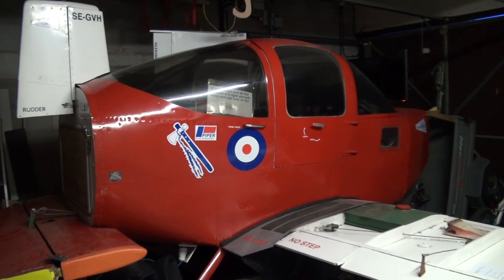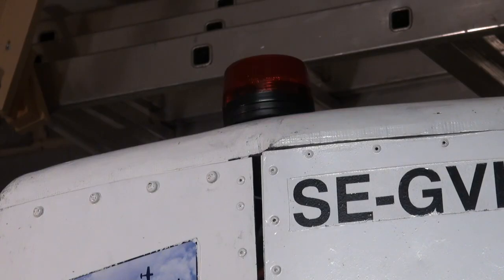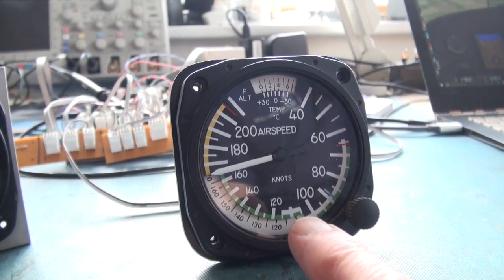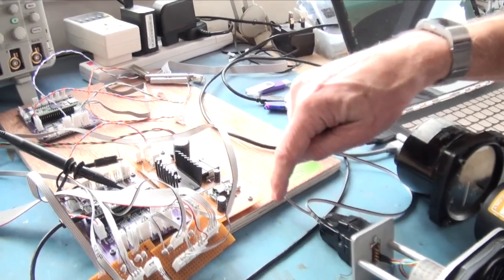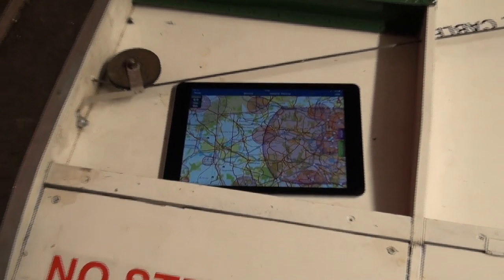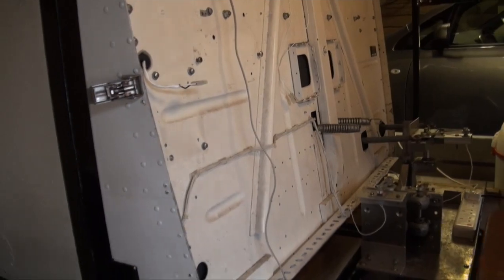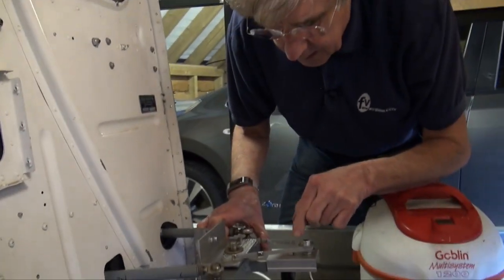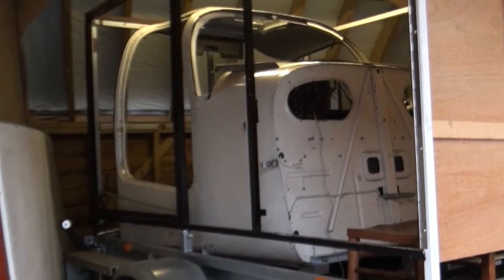Piper Tomahawk simulator mods and Seneca simulator construction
This video is about 2018 mods. to the Joystick Club's Piper Tomahawk simulator and an up-date on the construction of the Seneca simulator.